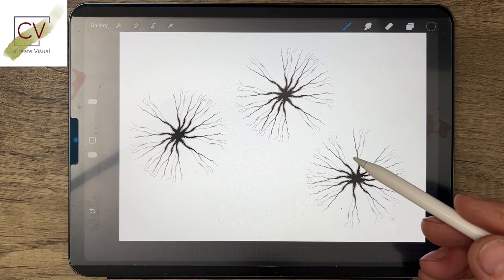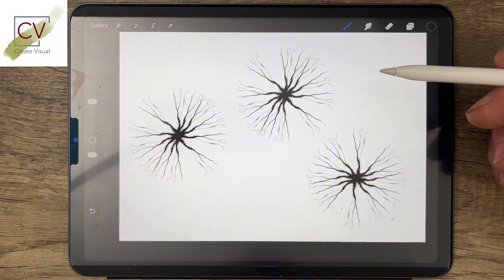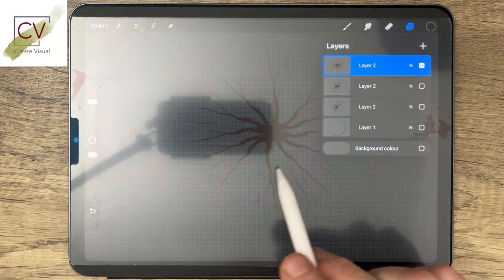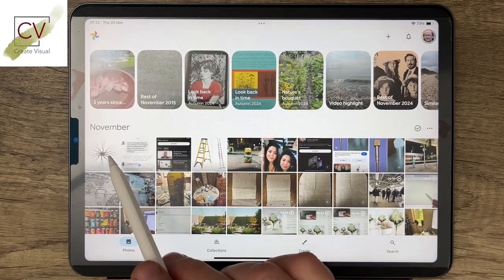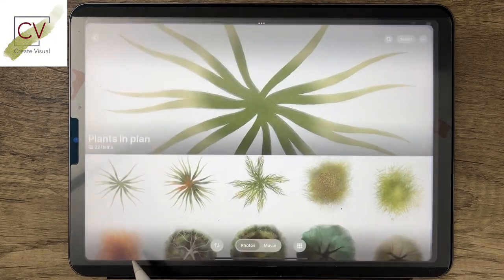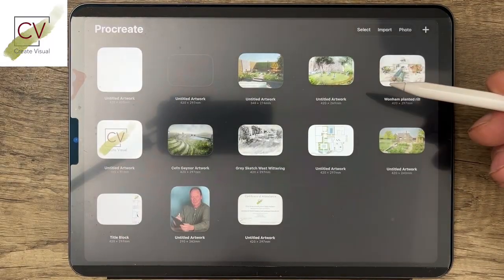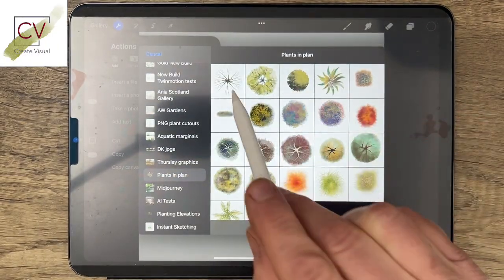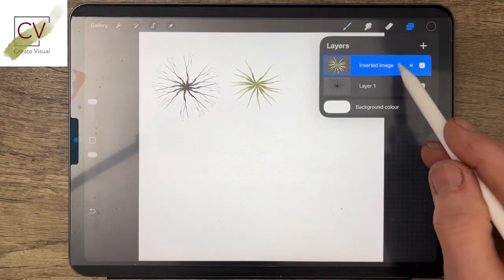How to Build a Permanent Symbol Library in Procreate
Learn how to create a permanent graphics library in Procreate, allowing you to save your own hand-drawn symbols, textures, trees, shrubs, and other design elements for future use. Once a graphic is created, it can be stored and imported into any new drawing, giving you immediate access to your own bespoke visual assets.

This workflow lets you build a reusable collection of personalised garden design graphics, keeping your style consistent while eliminating the need to redraw the same elements again and again. A simple, time-saving method that supports fast, expressive digital design on iPad.

Want 50+ complete tutorials & full design workflow training? Visit my Workflow Course for Garden & Landscape Designers (Procreate, Morpholio Trace, SketchUp for iPad).